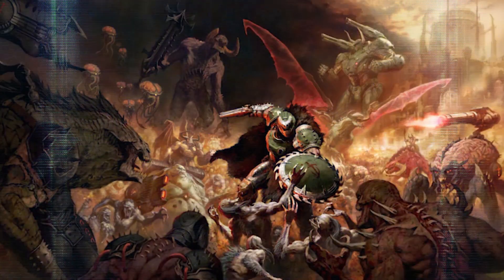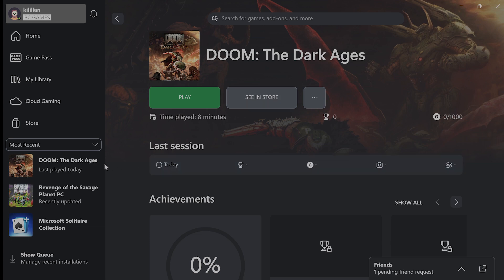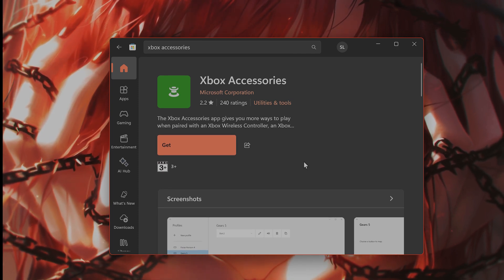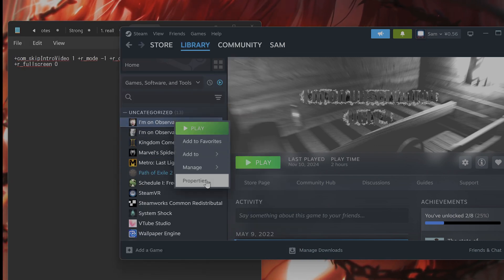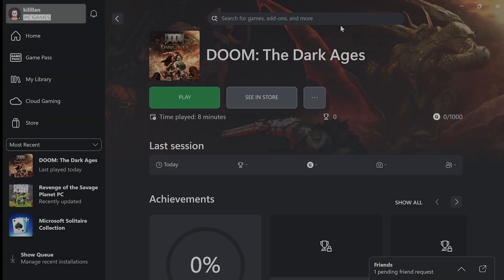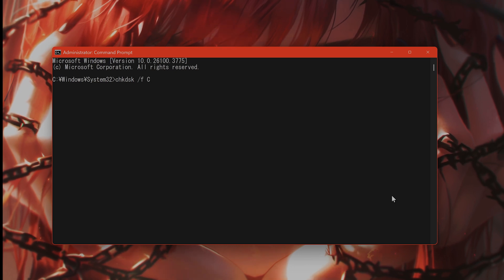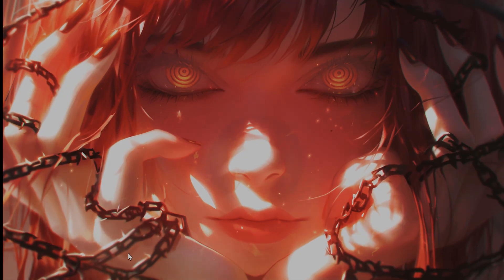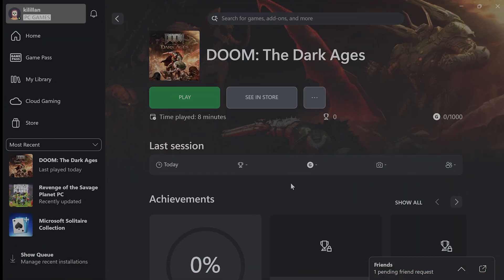How to Fix Lag & Stuttering in Doom: The Dark Ages for PC (Steam/Xbox Gamepass)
Learn how to optimize Doom: The Dark Ages for smoother gameplay. This guide covers the best settings to fix lag, low FPS, stuttering, and freezing on PC. Improve performance now with these tested fixes.